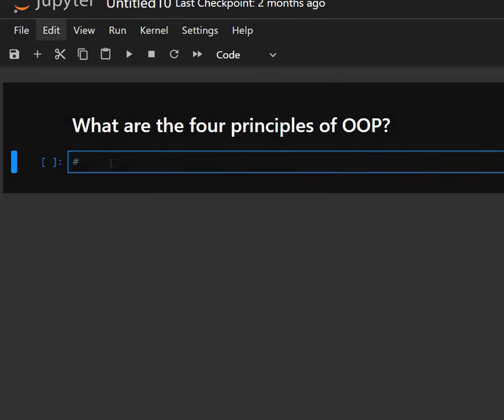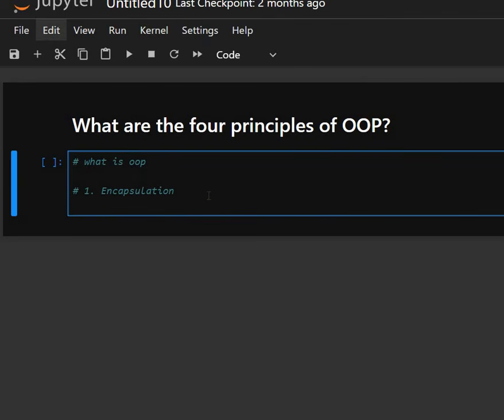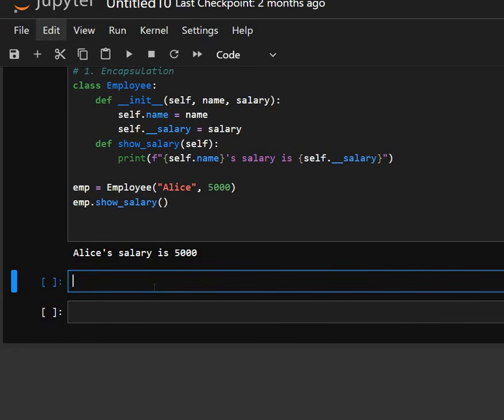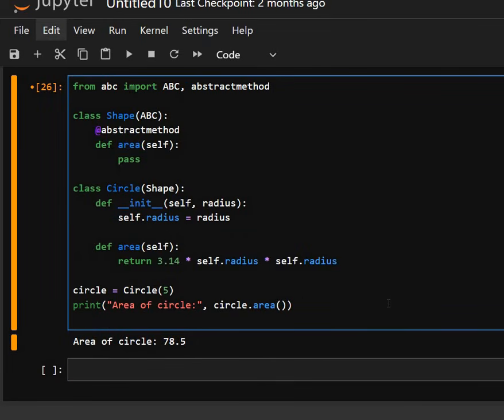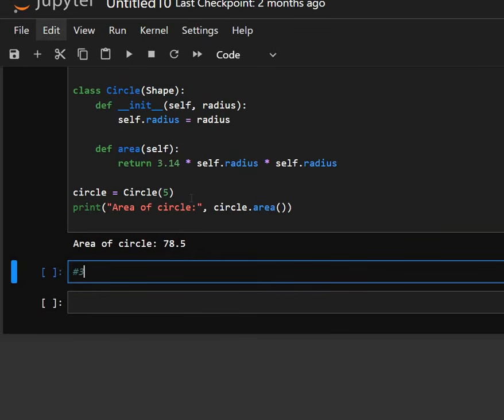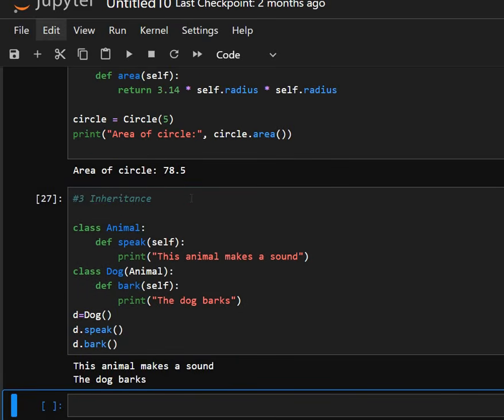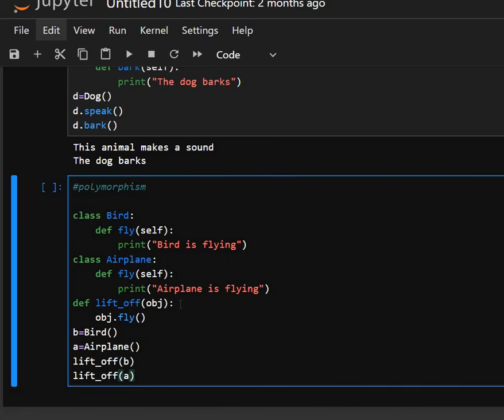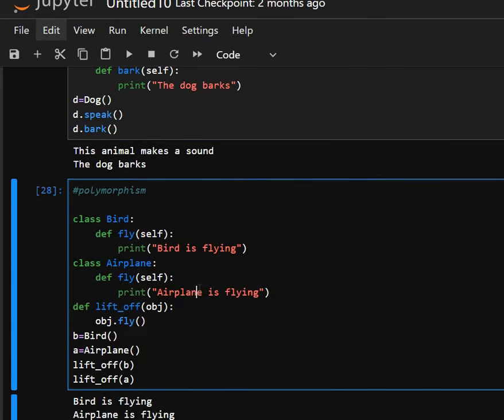What are the four principles of OOP?